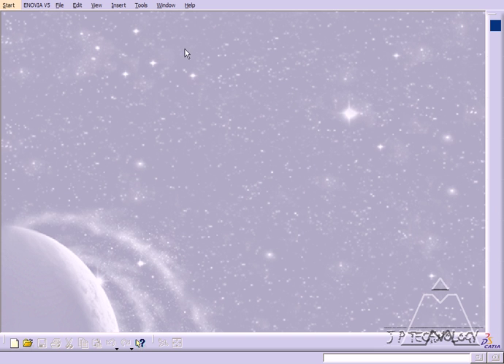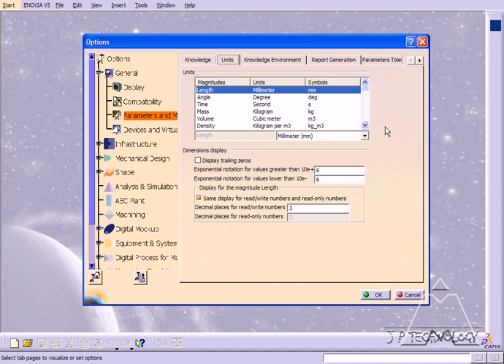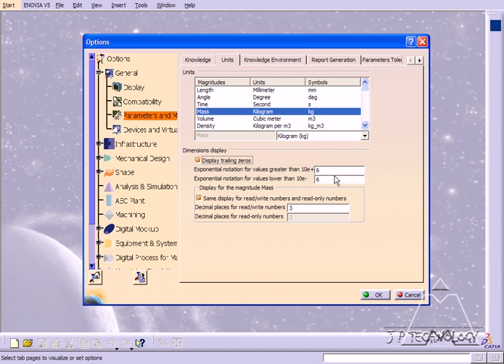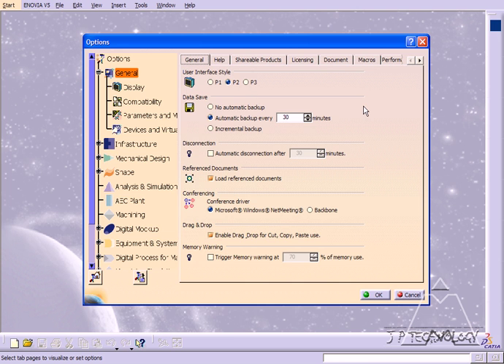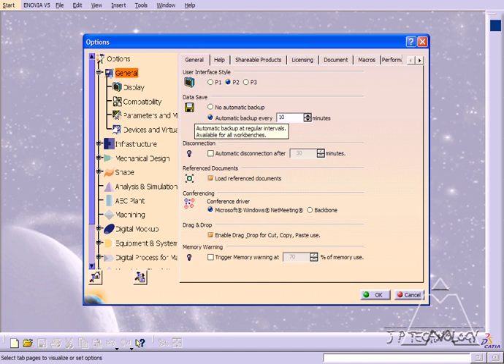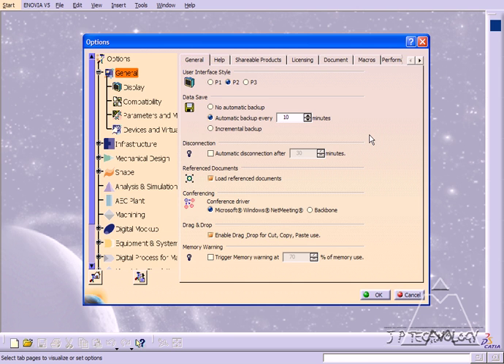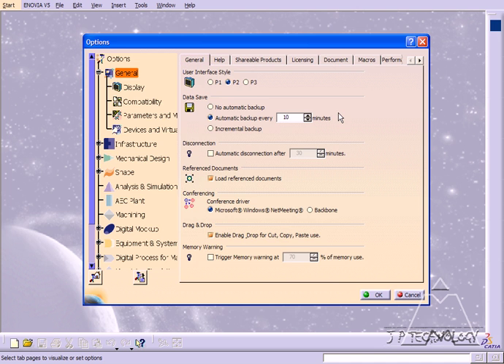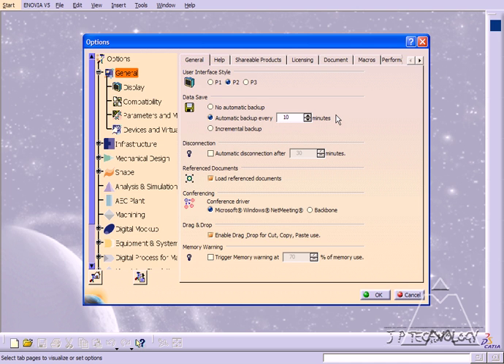CATIA V5 Tutorial - Format [1]